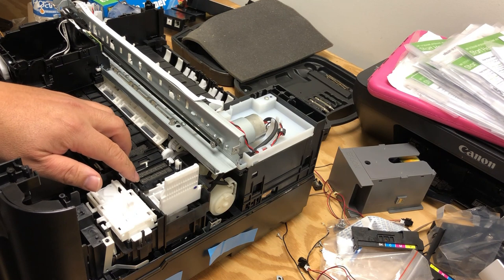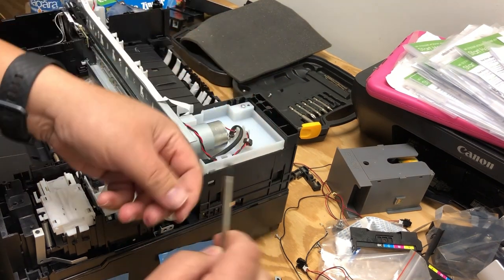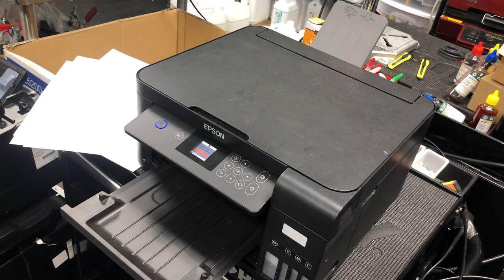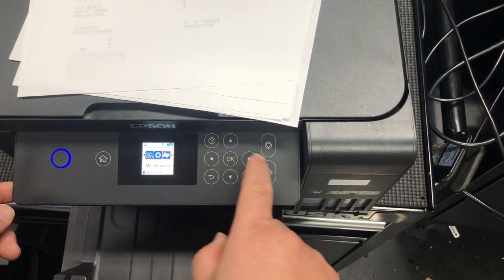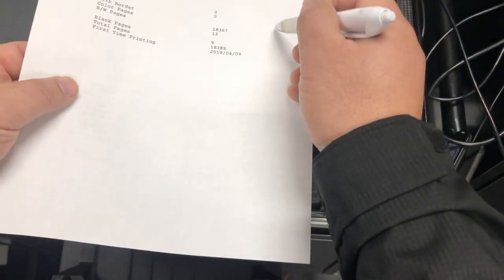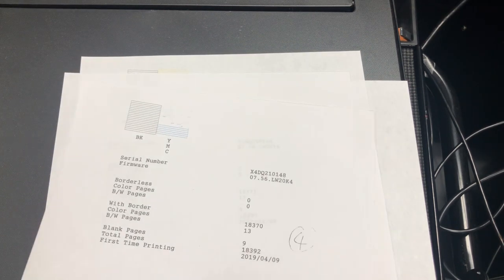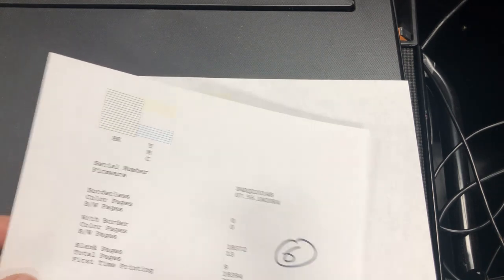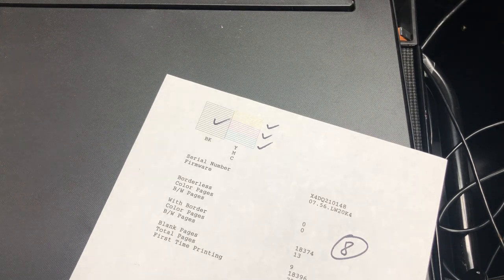Unclog Epson Printhead: How to use Built-in Self-Cleaning Effectively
Hey there, printer enthusiasts! Are you tired of dealing with clogged printer heads? Have you tried Epson's self-cleaning function, only to be left disappointed with the results? Well, don't give up just yet! In this video, we'll show you why Epson's self-cleaning function isn't as effective as it could be, and how you can still unclog your printer heads with a little patience and persistence. We'll even take you through a real-life example of how we bought a clogged printer for next to nothing and brought it back to life using Epson's built-in function. So, if you're ready to learn how to unclog your printer heads like a pro, keep watching!

Epson's built-in unclogging is tremendously undervalued.  This video will show how to use Epson's built-in self-cleaning function to unclog printhead.  You may be surprised. If the function is used effectively, over 80% of clogs can be removed without using more aggressive methods.

00:00 - Kevin introduces himself and explains that this video is an add-on to the previous video.
00:04 - Kevin advises viewers to use Epson's built-in function to unclog their printer 9-10 times if they have a clog and not give up in the middle.
00:26 - Kevin explains that Epson's printer cleaning is not effective because it doesn't have a real ink pump to suck the ink out of the printhead.
01:33 - Kevin suggests buying clogged printers from Facebook Marketplace or eBay and repeatedly cleaning them to fix them, as he did with his EcoTank.